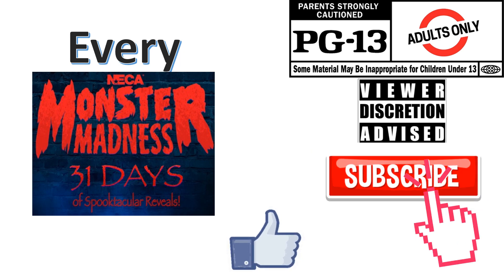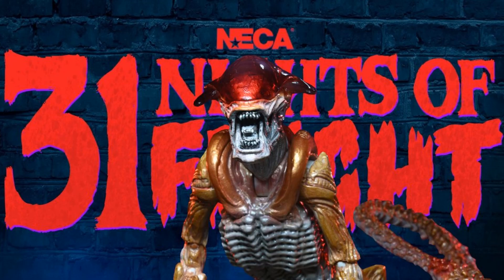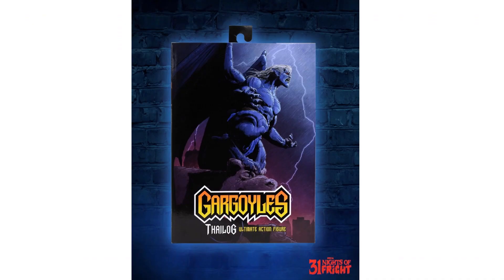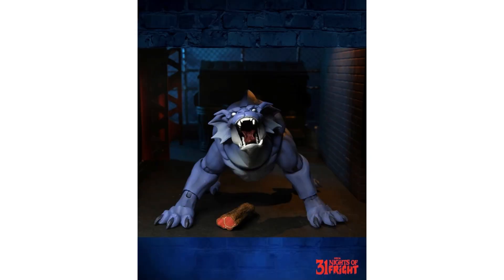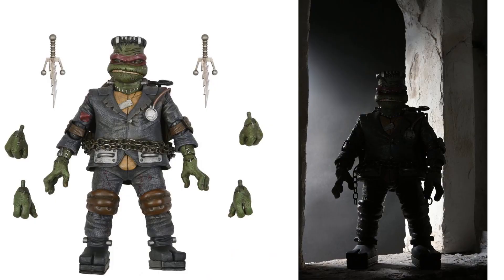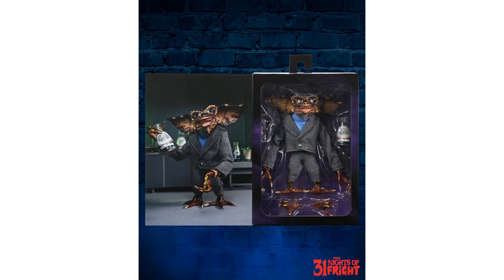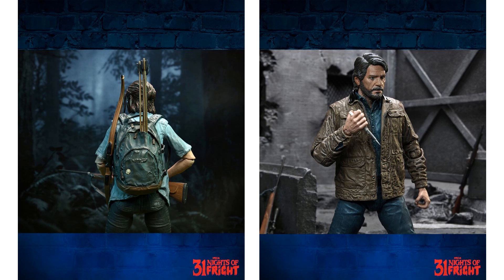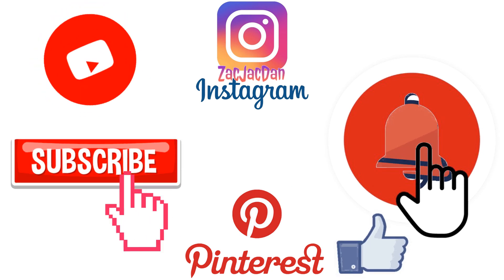31 Nights Of Fright by NECA Horror October 2021 MONSTER MADNESS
31 Nights Of Fright by NECA Horror October 2021 MONSTER MADNESS

search: neca universal tmnt
search: neca gremlins
search: neca gargoyles

1. Elvira, Mistress of the Dark Figure From NECA
2. Toony Terrors - Herbert West - Package
3. Gargoyles - Demona
4. NECA Kenner-style Panther Alien Figure Original Card Illustration Art
5. Toony Terrors - Captain Blake - Package
6. Bride of Cucky - 2-pack - Chucky and Tiffany Ultimate
7. Wolfman (black and white variant)
8. Gremlins 2 the New Batch - Mogwai's
9. Gargoyles - Thailog - package
10. Jack Skellington - Head knockers
11. Gremlins - Accessory Set - Car/Cocoon/mask/exercise clothes/Gizmo
12. Blind-packed toy capsule collection featuring Universal Monsters (9 mystery capsules (pins, patches, bracelets, magnets) found in walmart
13. Gargoyles - Bronx (interchangeable heads and meat snack, (also a set of draped wings to fit on Goliath)
14. NECA's 7" Ultimate Halloween II 2-Pack With Michael Myers And Dr. Loomis
15. NECA 7" Evil Dead Ash Williams
16. Toony Terrors - Elvira - Package
17. Gremlins - 2-pack - Demolition Gremlins - package
18. NECA Universal Monsters The Wolf Man Figure Final Package Images
19. Universal Monsters x TMNT collaboration Raphael as Frankenstein's Monster
20. Blind-packed toy capsule collection featuring Gremlins
21. Toony Terrors - The Miner - Package
22. Gargoyles - Hudson
23. Gremlins 2: The New Batch – Brain Gremlin Ultimate Figure - package
24. The Mummy Ultimate Figure - package
25. Life-size Chucky Doll
26. Leo as Ygor the Hunchback  Universal Monster’s x TMNT collab (He’s the brain’s behind the Monster.. And has the jar to prove it. Early 2022 more info.
27. “Man is the warmest place to hide.” – terrifying tease from John Carpenter’s The Thing coming next year!
28. NECA Universal Monsters 7" Black And White Mummy Figure
29. The Last of Us Part II Figures From NECA- Ultimate Joel and Ellie 2-pack 7”
30. Bela Lugosi Dracula 7" Figure Revealed From NECA
31. Don't forget to check your candy. - tease.